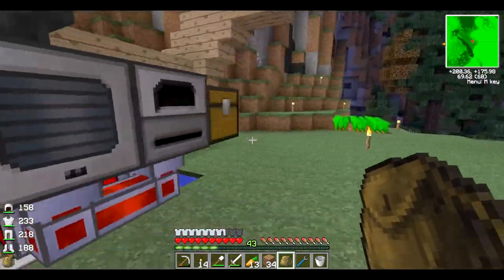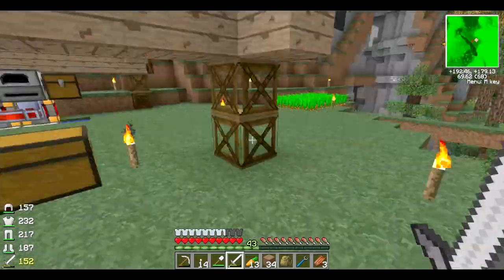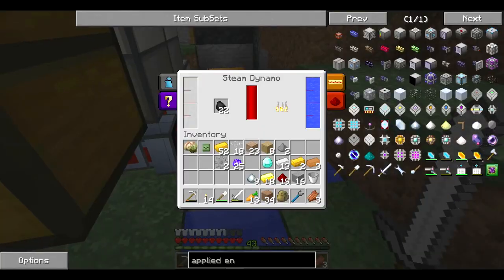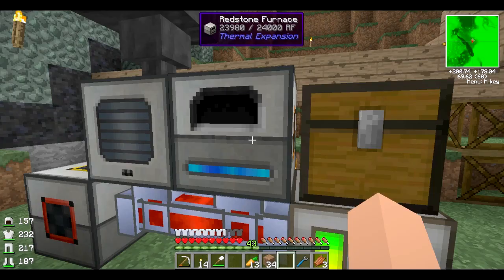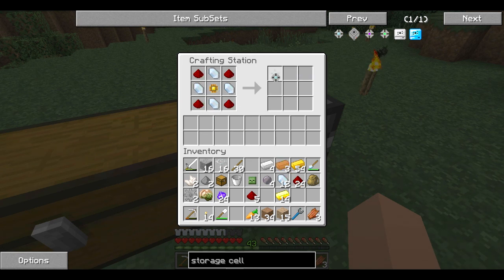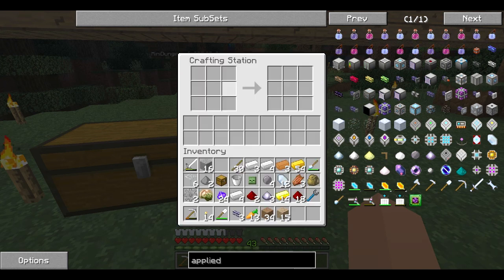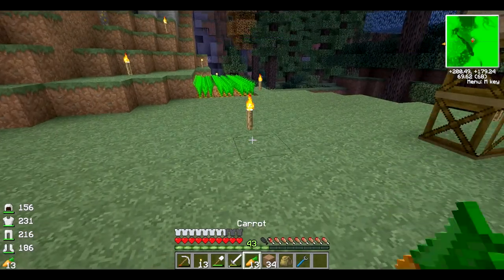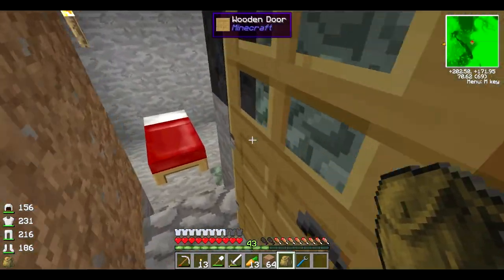Minecraft :: Mass Dump :: Feed the Beast: Monster E07